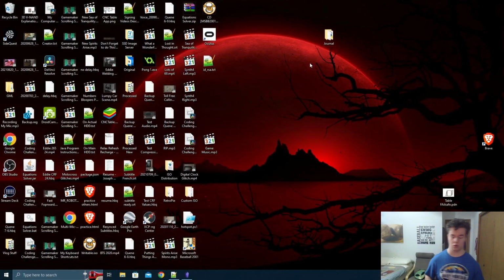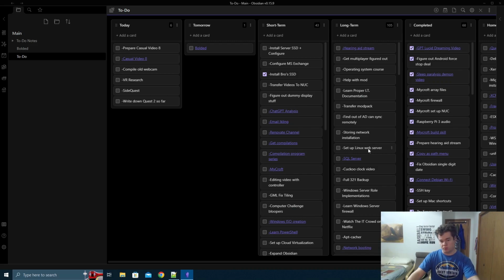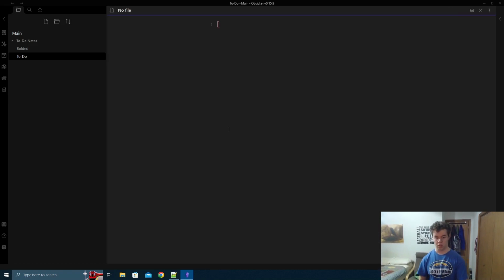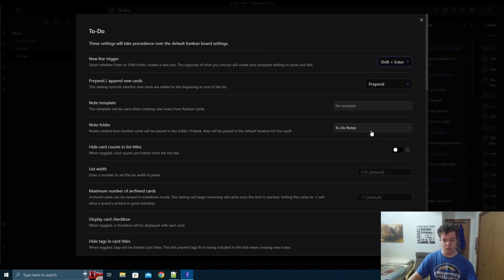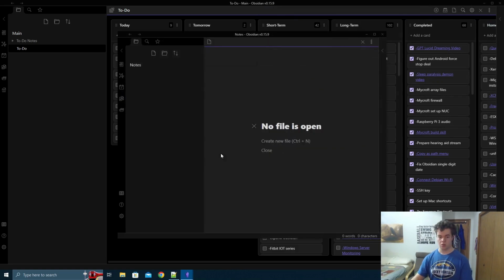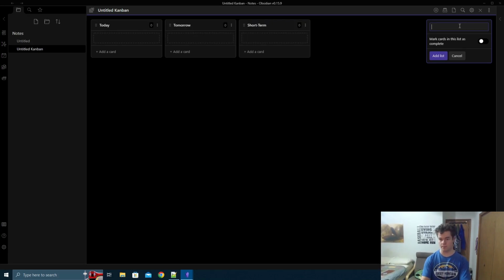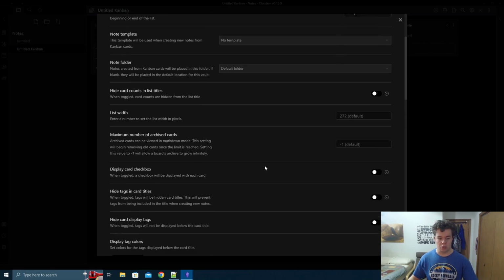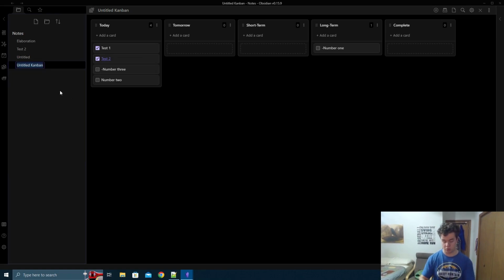My Awesome To-Do List System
I recently switched my to-do list system into a nice Kanban format using Obsidian software, which allows me to more easily manage my to-do lists. It is a massive improvement where I just dumped things on an unorganized text file and rarely took notes on things. I have columns that to organize things by things I am doing on a given day, and my short and long term things I need to do. I can also create hyper-linked notes so I can easily write notes for any of my to-do items. This system fixes virtually all problems I was having with my previous janky system used before.

Install it like you would typically install a program
The rest of the steps are kind of shown in the video, but here is a basic rundown:
Create a new vault, which is where everything will be stored and choose where to save
After you create the vault, go to the settings as shown in the video and enable community plugins
Install Kanban (for the lists) and Homepage (to set the list as the default file)
To create the Kanban board, go to command pallette and search kanban;
it will be the one that has create Kanban in it
Add your columns accordingly upon creating the Kanban board
Set the homepage in the settings menu to your Kanban board file
If you want, map a keyboard shortcut to quickly go to the homepage at any time
Note: in the latest version of Obsidian, the homepage keyboard shortcut may not work correctly. In that case, map the shortcut to go back (what the left back arrow normally does) instead as it will mostly get the job done.

I will later be releasing a template on Github to easily load it into Obsidian and minimize the steps to setting it up, which will have written instructions on how to use it. It will eventually be linked here once that exists.